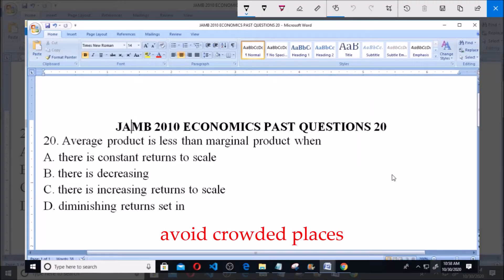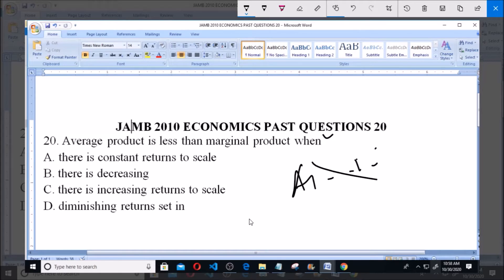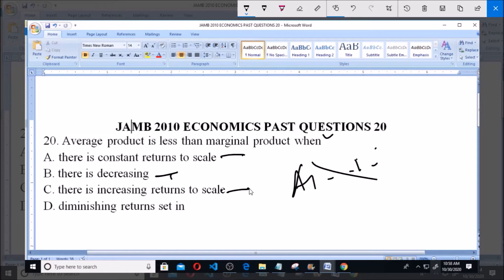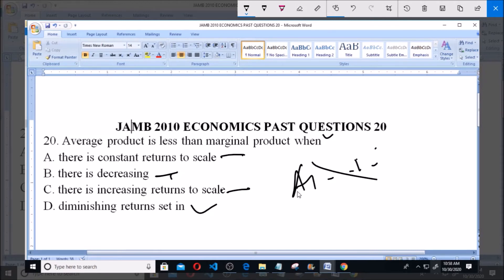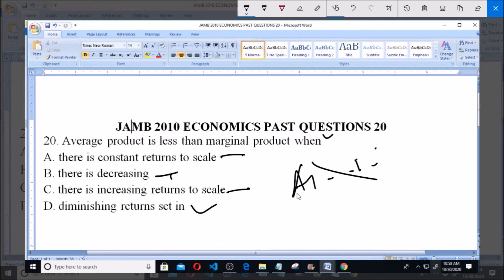JAMB 2010 ECONOMICS PAST QUESTION 20 LAW OF DIMINISHING RETURNS